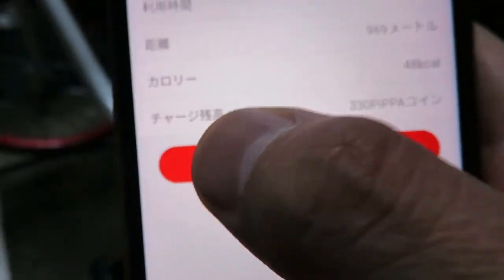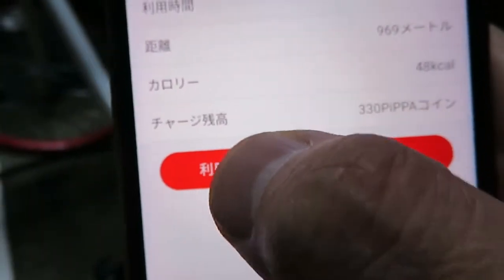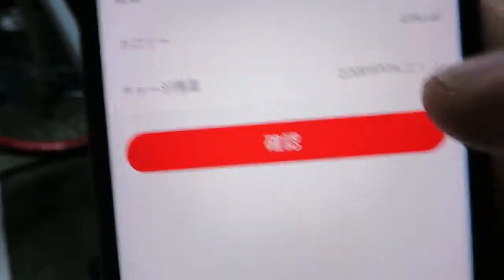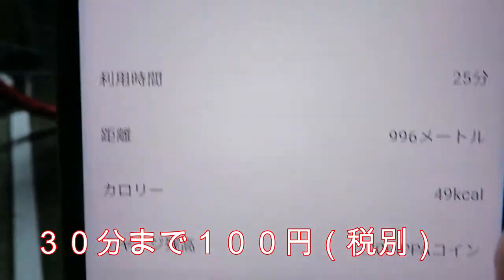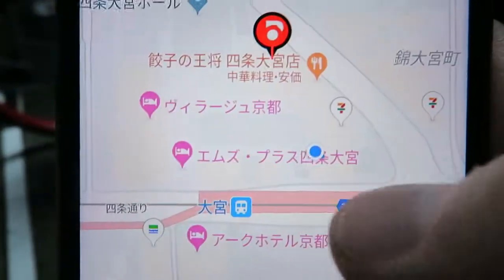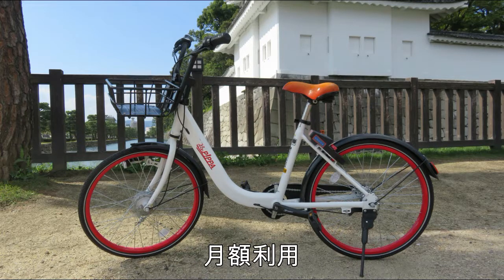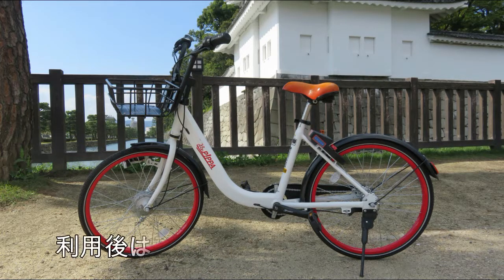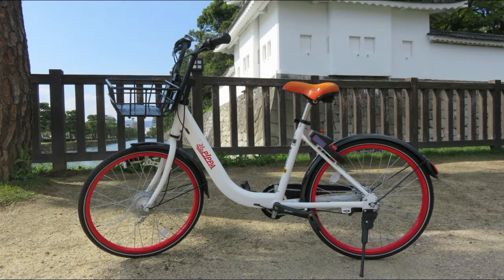【京都名所シリーズ】京都観光は自転車レンタル PiPPA（ピッパ）で シェアサイクルサービスを使ってみよう。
PiPPAはシェアサイクルサービス（自転車レンタル）を展開し、新たな交通手段をみなさまにご提供致します。IOT搭載の自転車は、スマホがあれば誰でも簡単にご利用可能です。
京都観光にチョイノリに３０分１００円～片道でも往復でも使い方は様々
行きはPiPPAで帰りは電車、バスでもOK。

PiPPA ピッパ | 自転車シェアサービス（自転車レンタル）